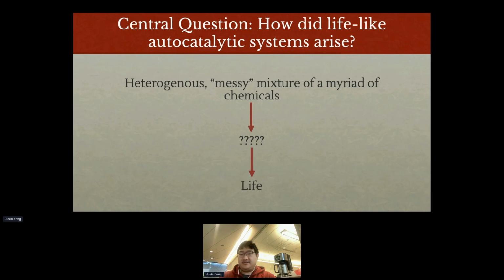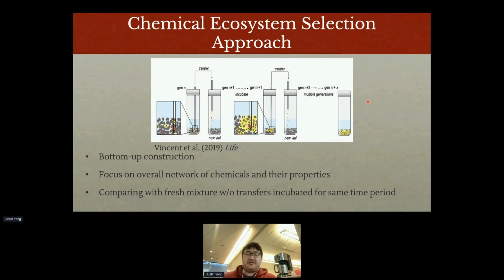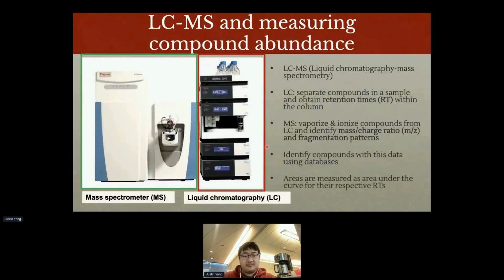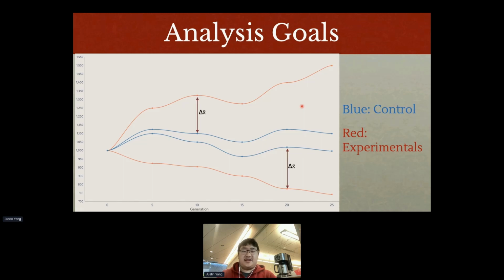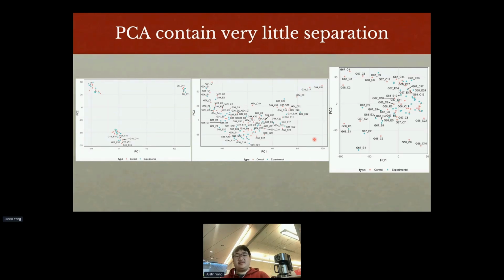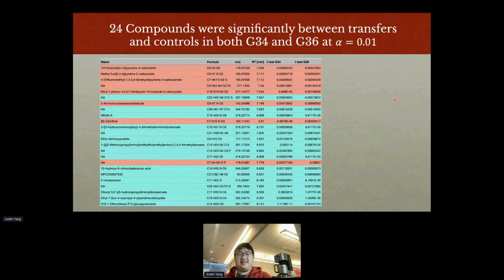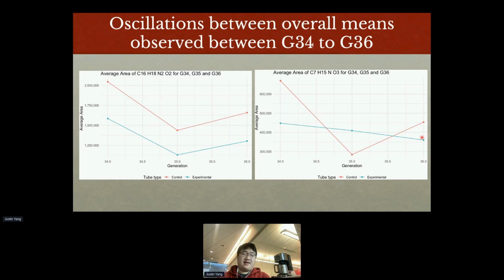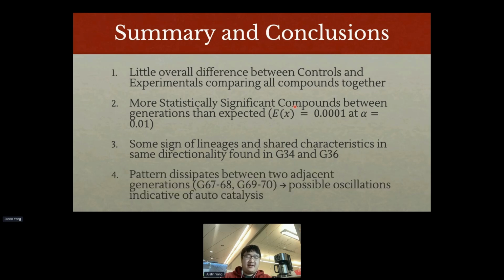Analysis of untargeted tandem liquid chromatography-mass spectrometry data | LAS 2022